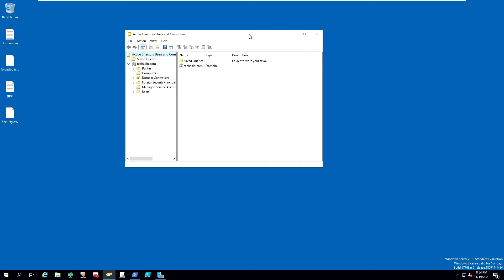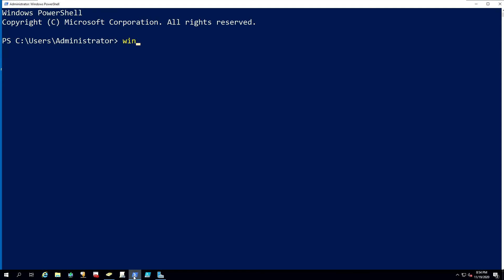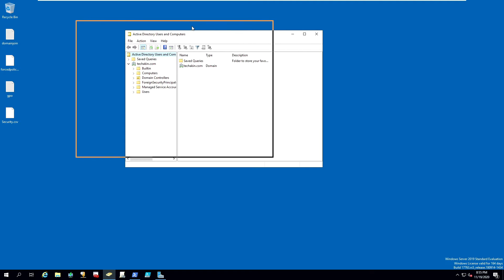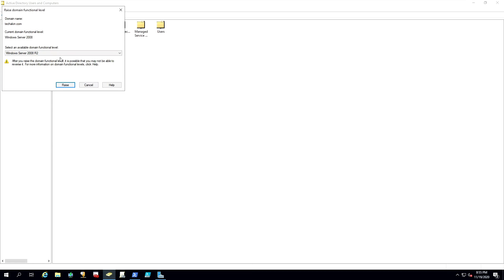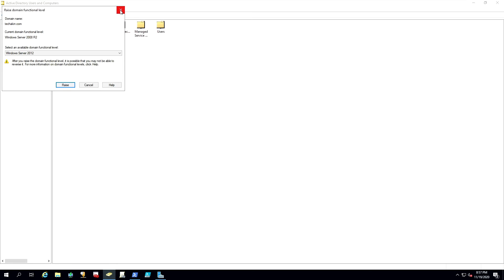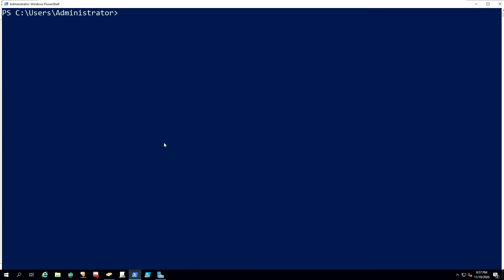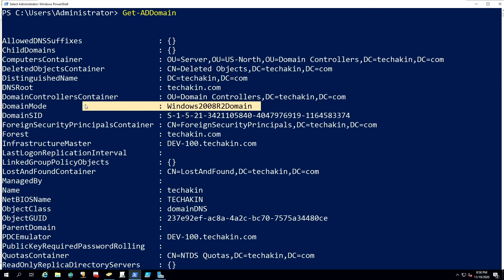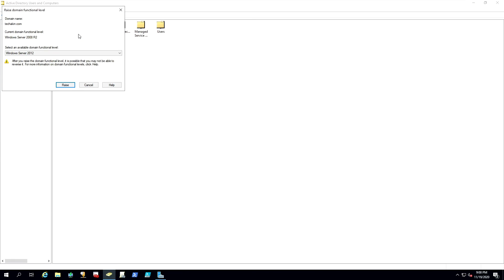Raise Domain Functional Level With PowerShell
In this vides we explored two ways to raise domain controller functional level from Windows server 2008 over to server 2008R2 and then to server 2016, partly using a GUI example and Windows PowerShell example